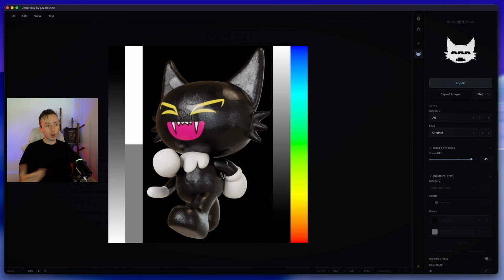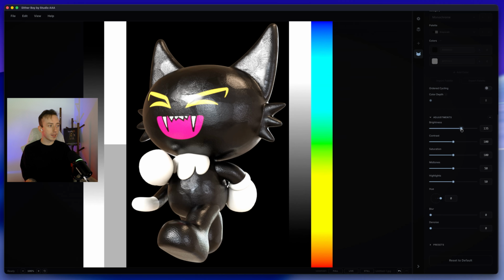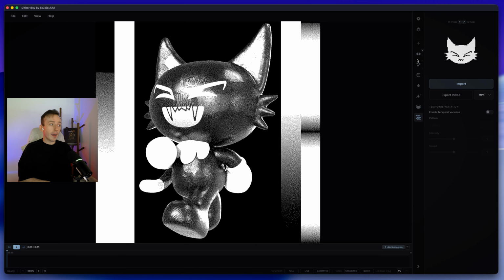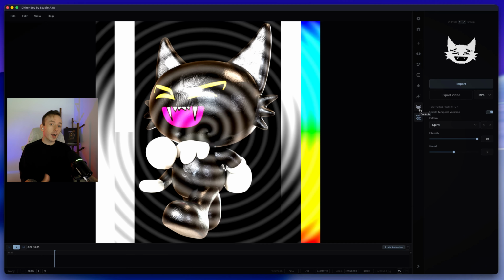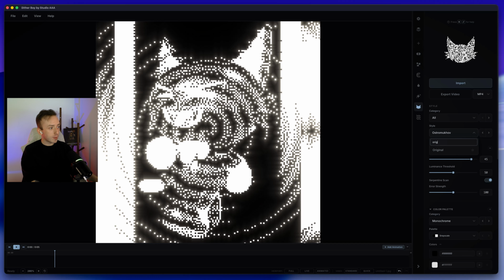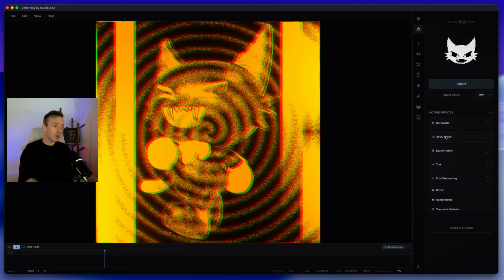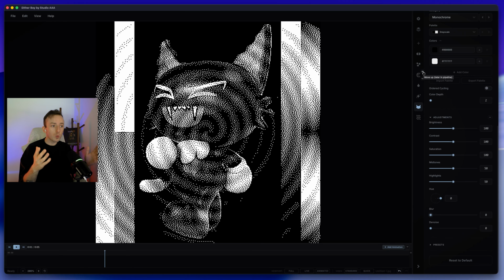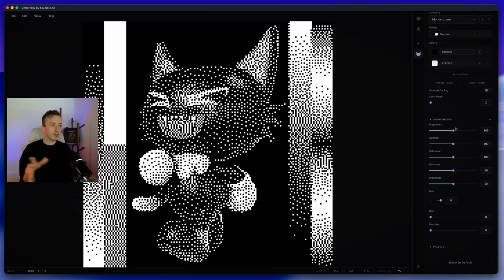Dither Boy Beginners Guide: Signal Chain (Part 1)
Beginner's guide for dithering in Dither Boy! Starting with SIGNAL CHAIN, or put plainly, the order things happen in. This is the first video in a series to help you in understanding how Dither Boy works.